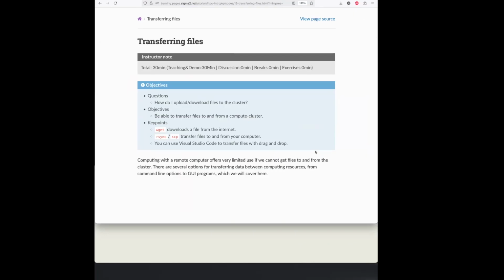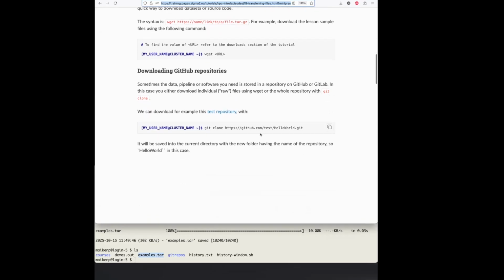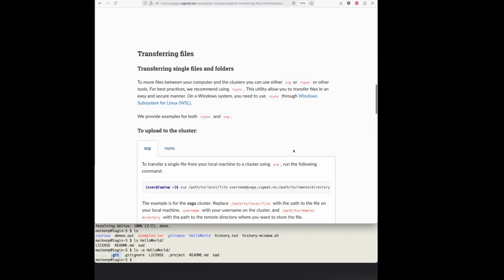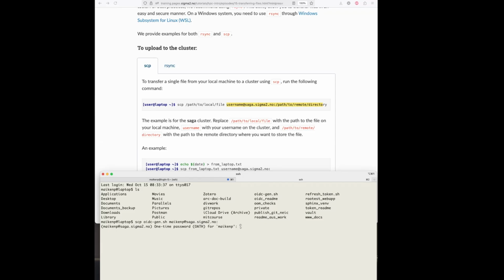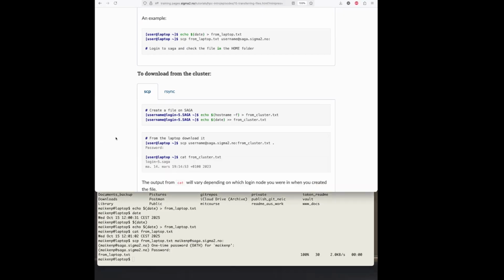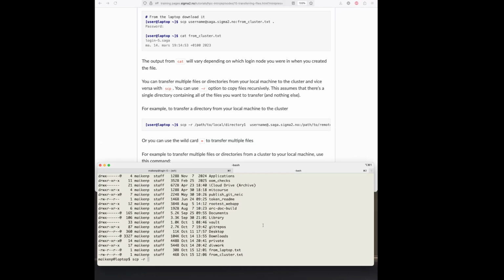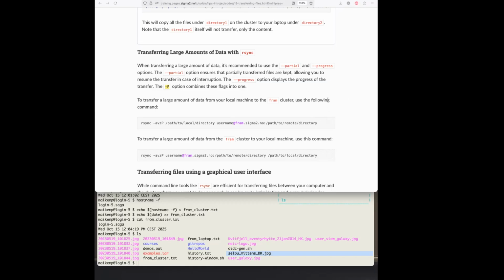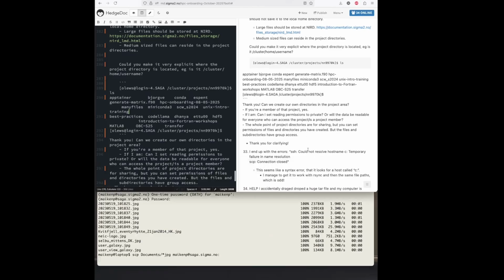Transferring files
Day 1: HPC Onboarding, part 1
Session 4: Transferring files